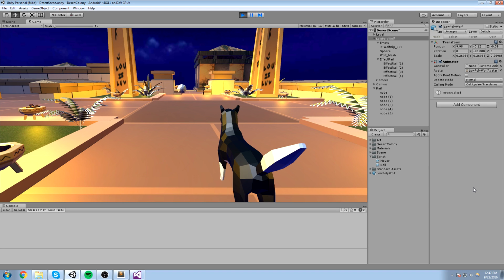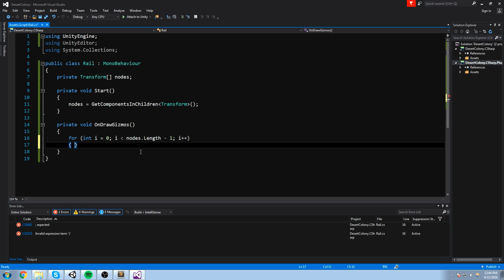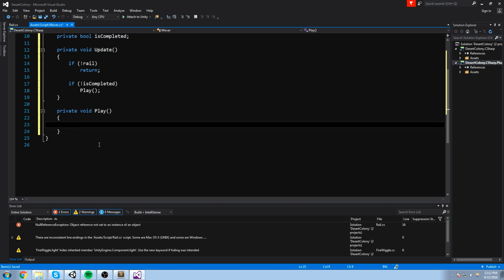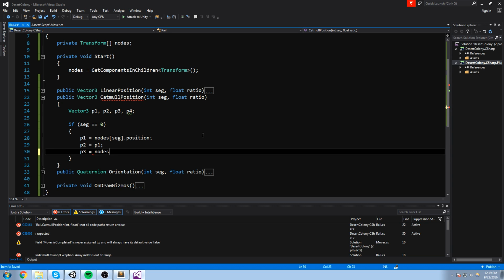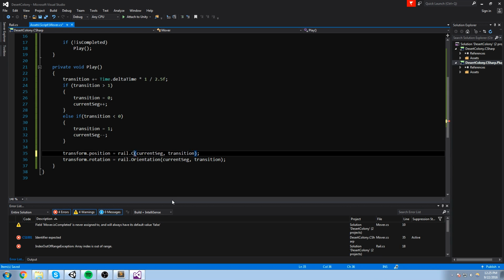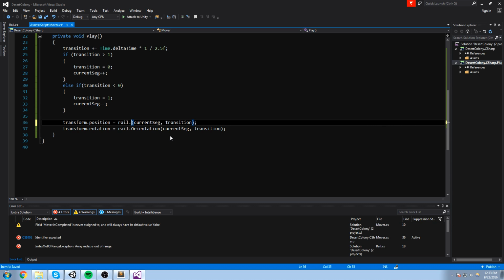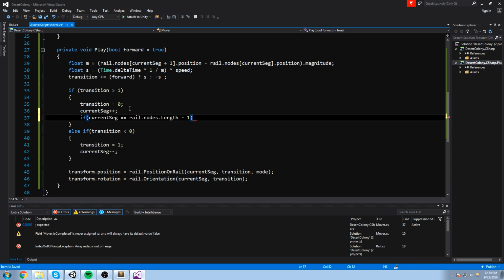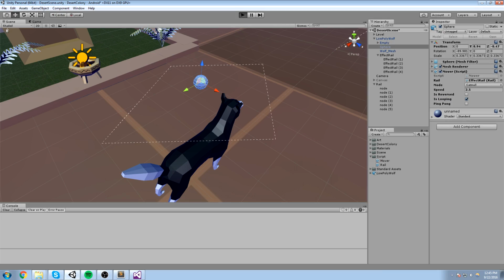Unity 5 Transform on Rail! - Unity 3D[Tutorial][C#]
Transform on rail
In this episode, we create a sweet little rail system on which we can place a transform to move!

More content!